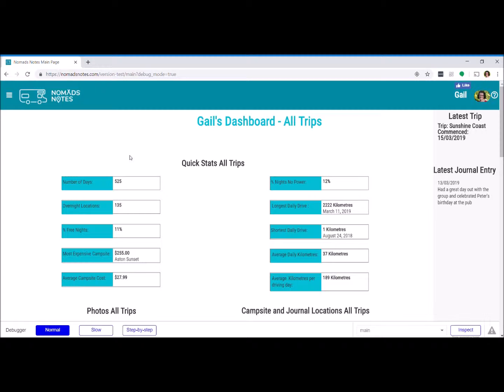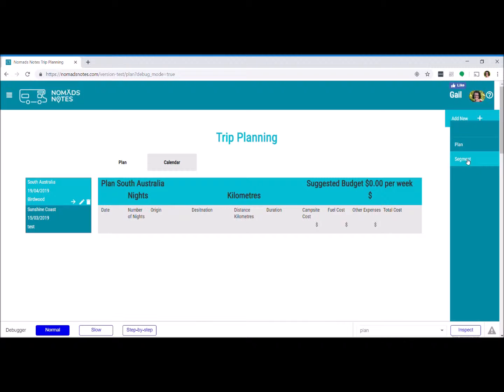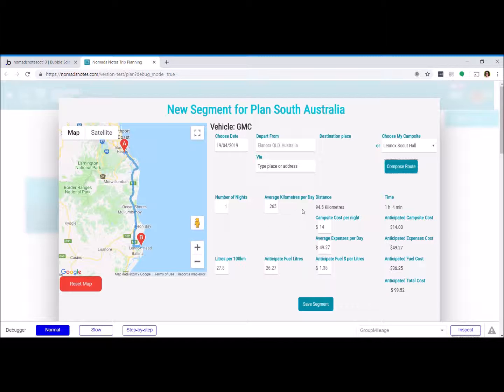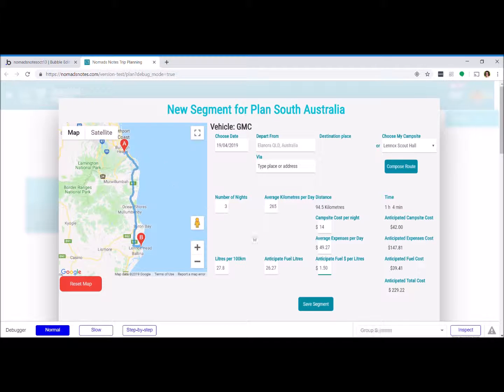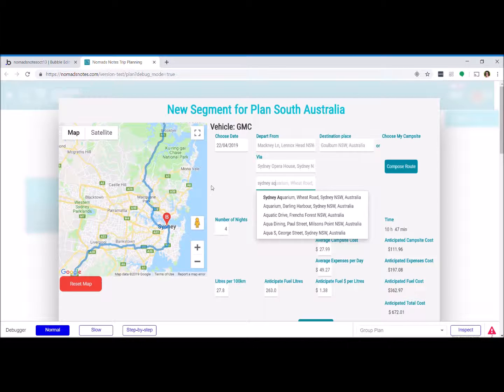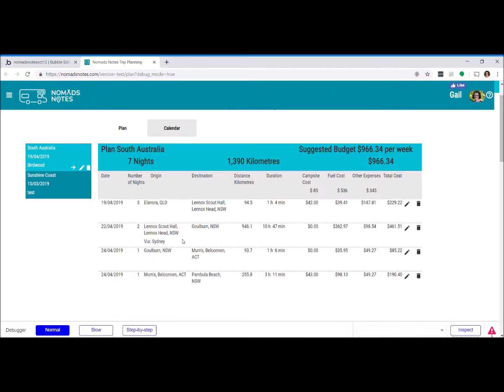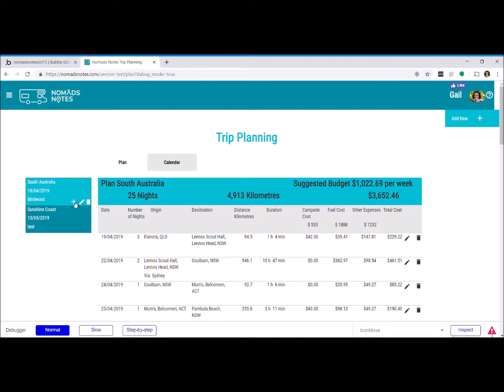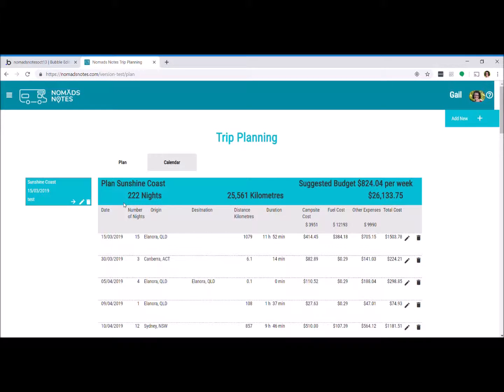Nomads Notes Trip Planning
Plan your RV or Motorhoming Trip with Nomads Notes travel diary software